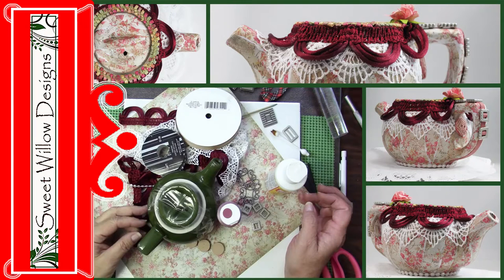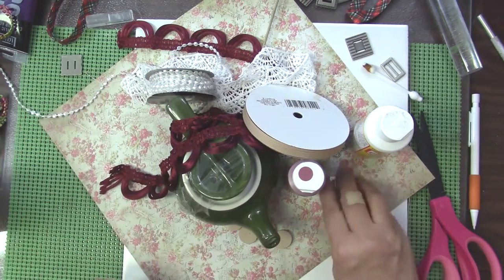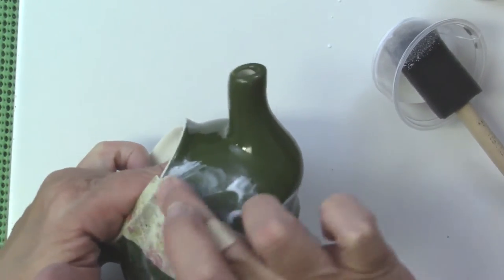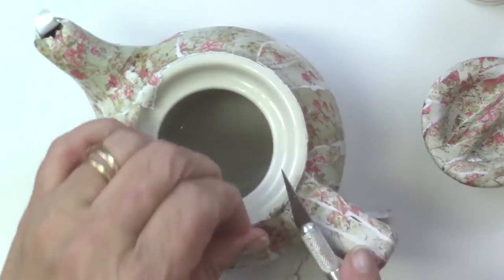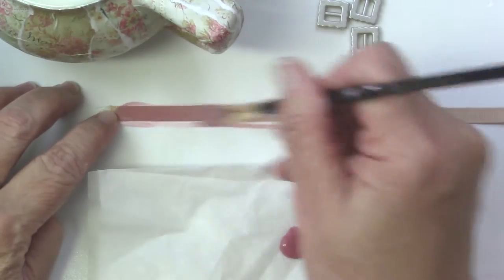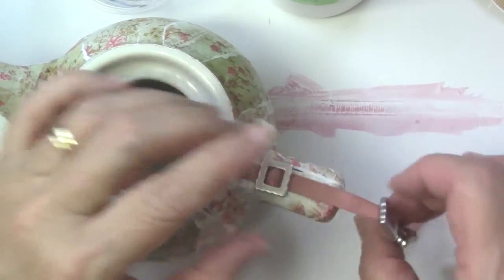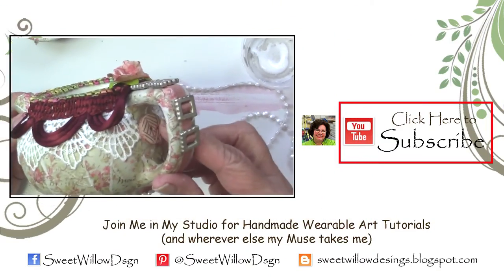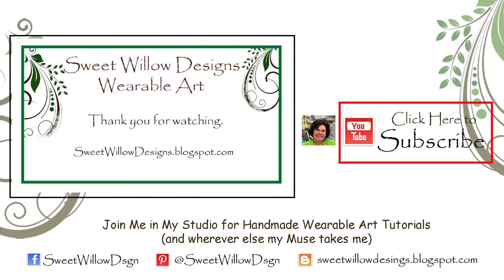Mixed Media Altered Teapot Tutorial - How to Alter a Teapot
Create a mixed media altered teapot. Join me as part of the CoArtCoKitchen collaboration with Pam Tanino, Shemi Dixon and Ina Solsbery as we take an ordinary kitchen item and transform it. The only rules were to use fabric/lace, metal and a kitchen item. I chose a thrift store teapot, fabric swag from Pam, lace, grosgrain ribbon, plastic pearl trim, paper rose, metal buckles, scrapbook paper and a handmade polymer clay button. Love the way this mixed media teapot turned out. Thanks for joining me in my studio.

Tools
Craft knife
Scissors
Needle tool
Brushes - foam or other

Materials
Teapot
Scrapbook paper
Fabric swag
Lace
Ribbon
Metal scrapbook buckles
Plastic pearl trim
Button
Paper rose
Mod Podge - Matte
Sobo glue